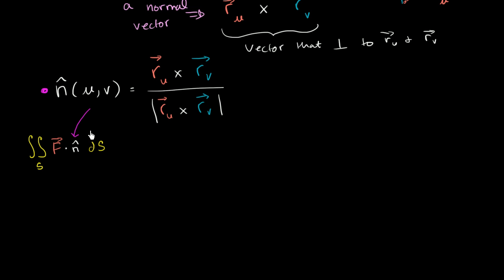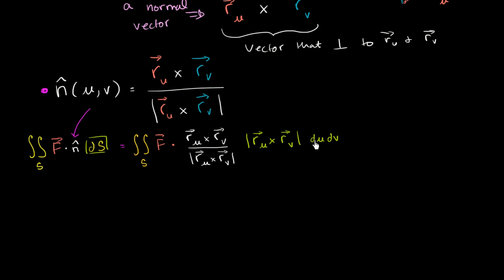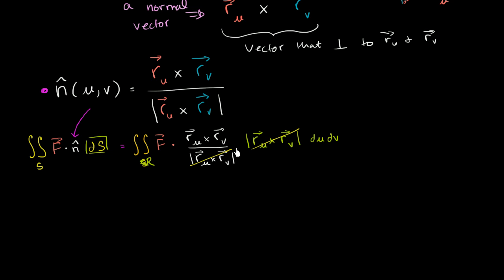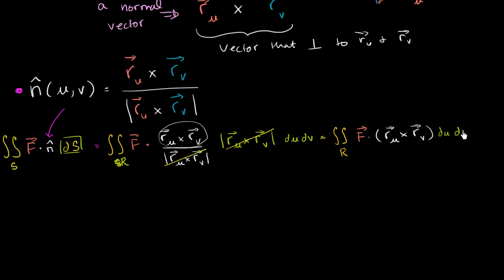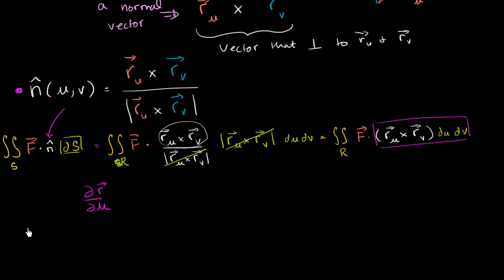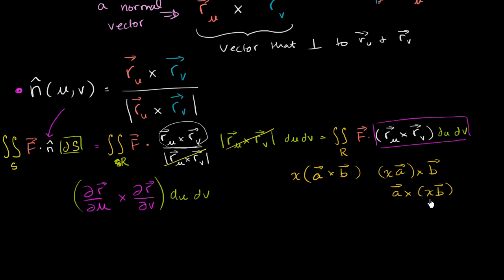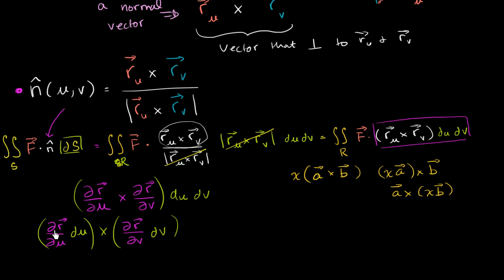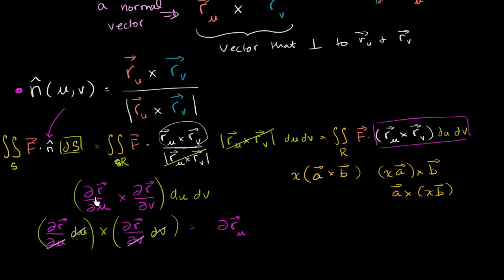Vector representation of a surface integral | Multivariable Calculus | Khan Academy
Courses on Khan Academy are always 100% free. Start practicing—and saving your progress—now

Different ways of representing a flux integral